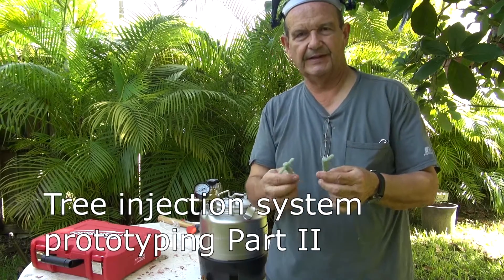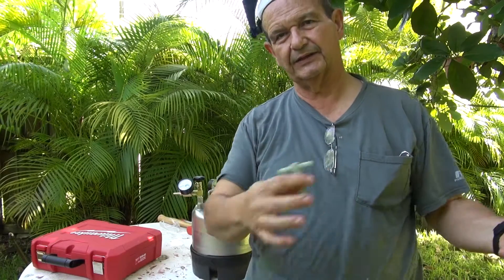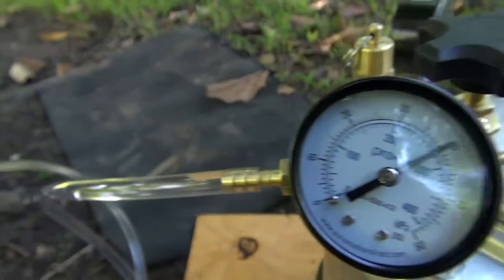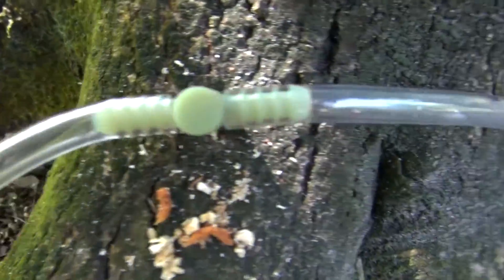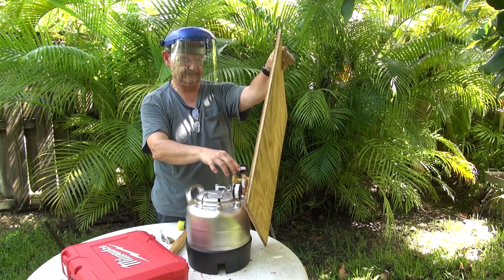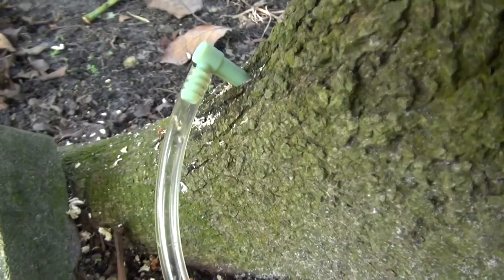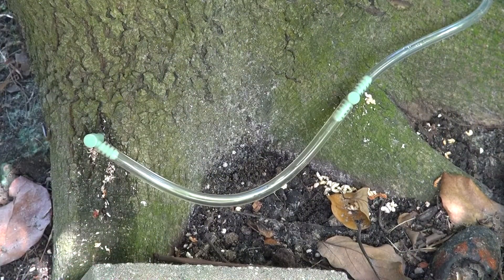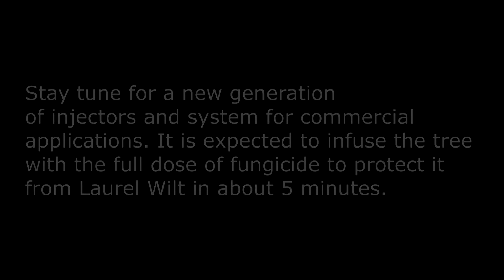Tree injection system Prototype 3D printing rewiew of Nextline Manufacturing Part II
In this video I show how easy is to redesign and make a correction on the parts. I got a new printed part from Nextline Manufacturing in less then a week. I also show these 3D printed parts can exceed one's expectations as far as quality and usability. Also show the use of pressurized vessels for the tree infusion Part III will be using the printed parts with actual fungicides and fertilizer.